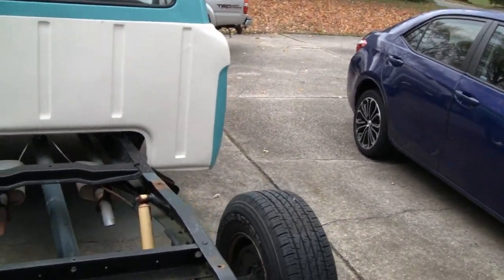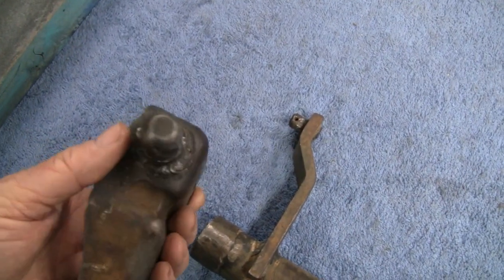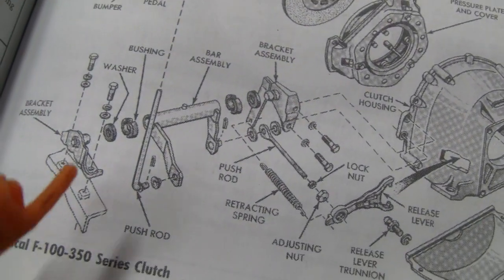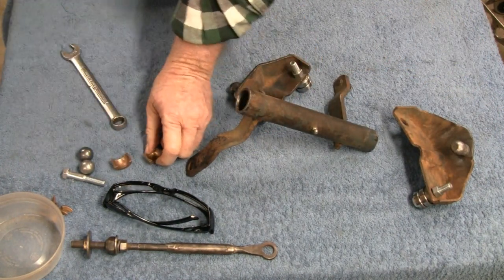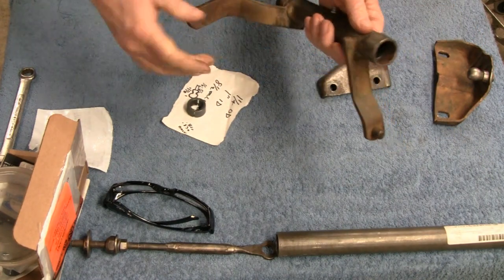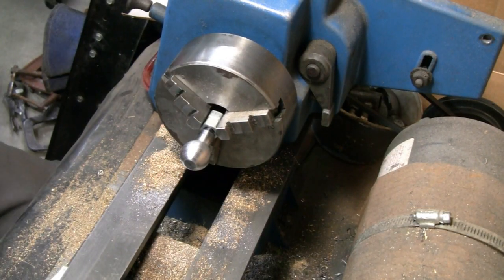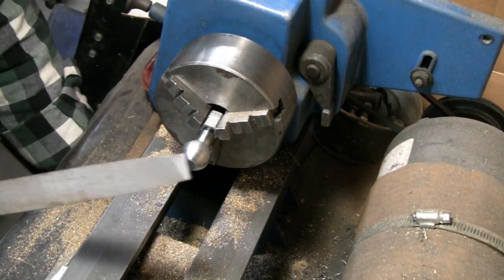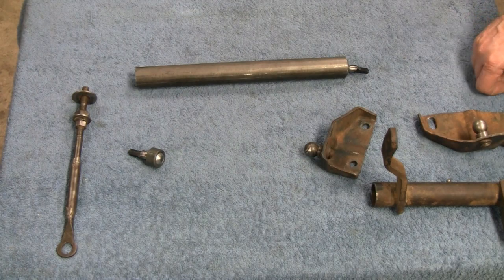FABRICATE and RECONSTRUCT CLUTCH Z BAR (F100 part 74)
F100 FORD TRUCK PROJECT (part 74)
Today we Fabricate and Reconstruct a hacked up clutch Z Bar Assembly

Paid Associate Links:

3M Black Strip Calk
3M Ribbon Sealer